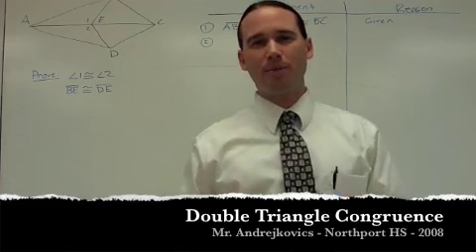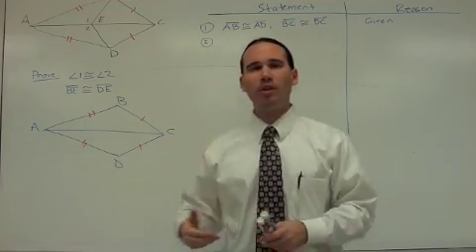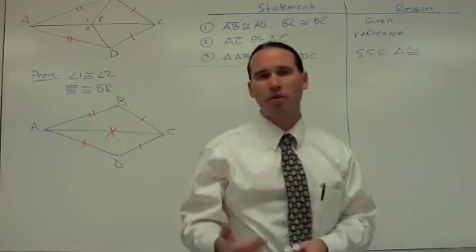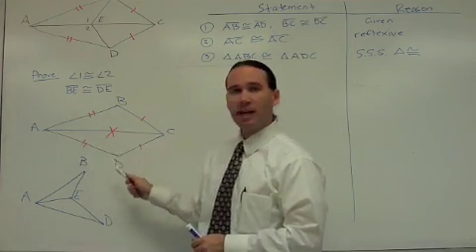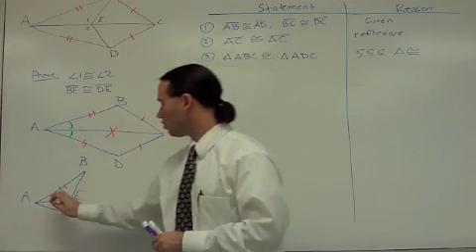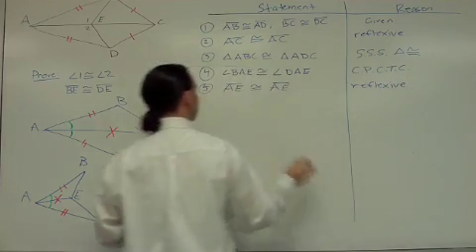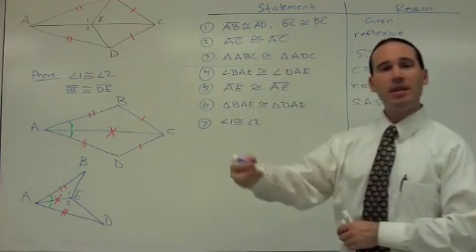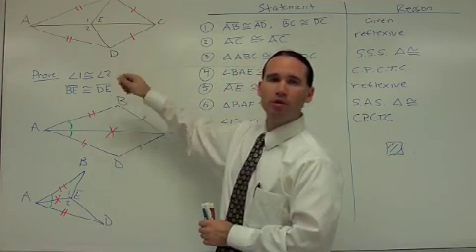Double Triangle Congruence II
A look at using double triangle congruence in a proof.